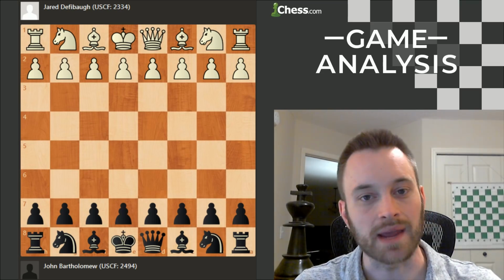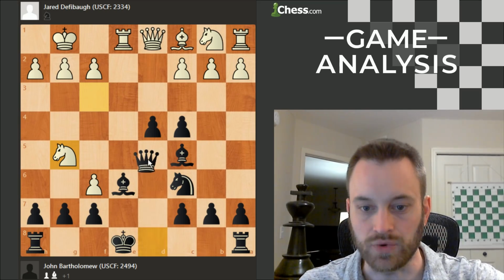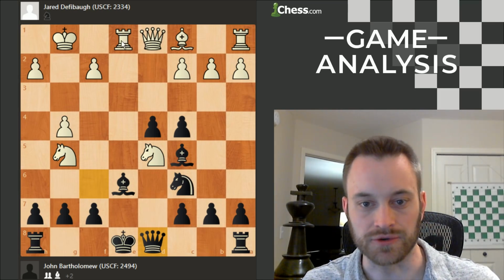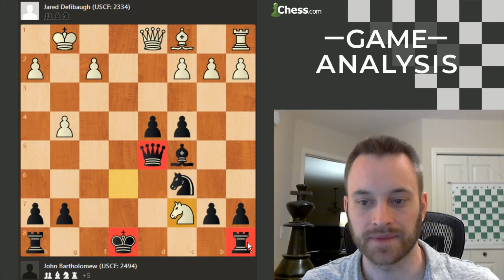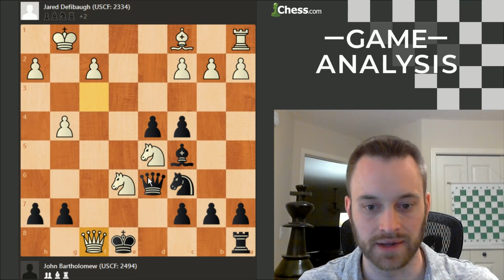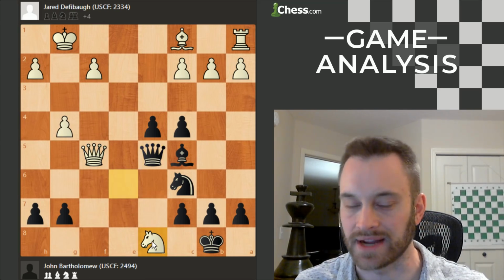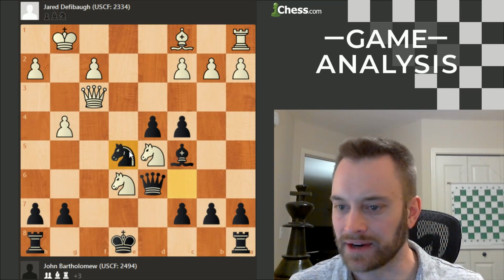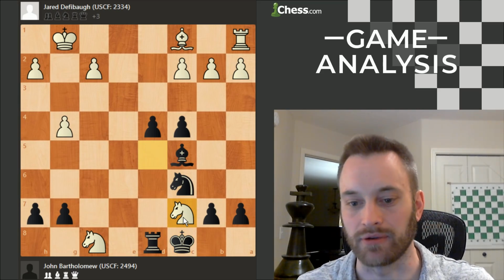The Importance of Defense in Chess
Defensive skill is often a neglected aspect of chess improvement, as players tend to focus on offensive tactics. Here, I describe how investing 30 minutes on a critical defensive moment following a botched opening allowed me to fight back in a 2011 game against NM Jared Defibaugh (USCF: 2334) at the Continental Class Championship.